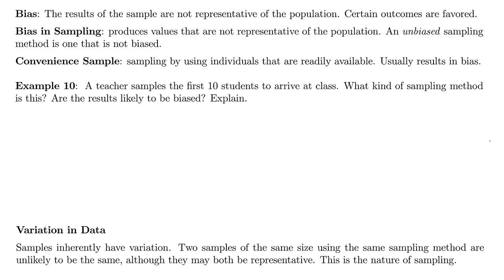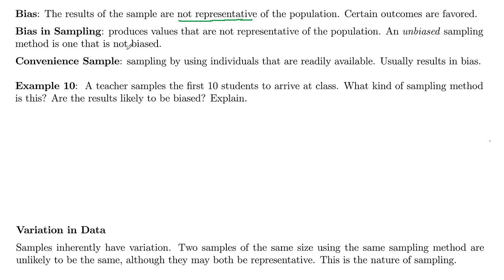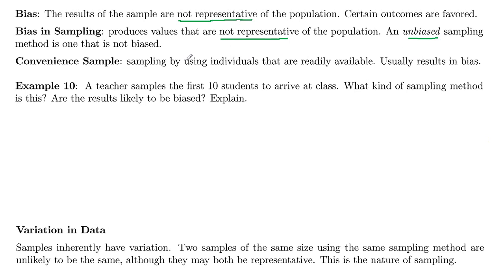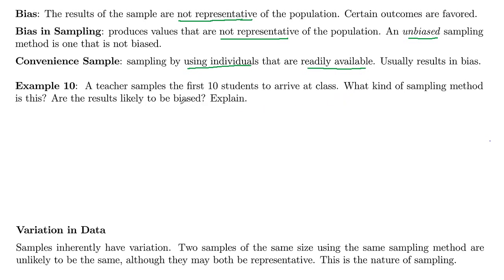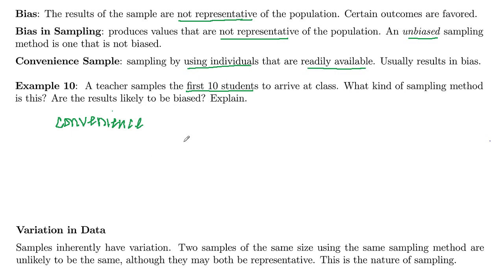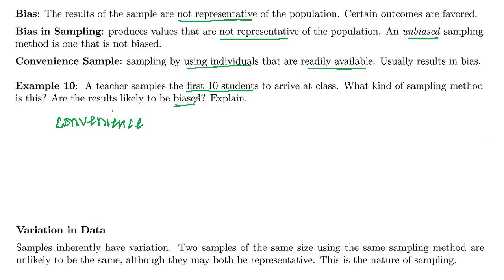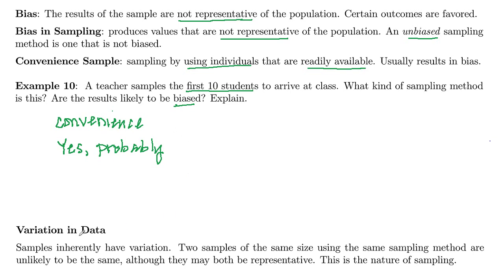Math 120 Section 1.2 Example 10